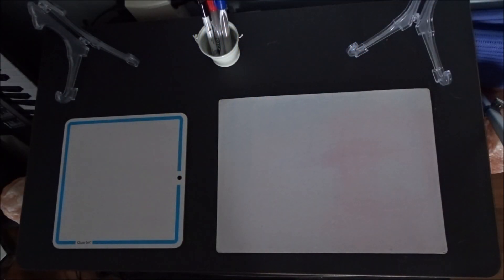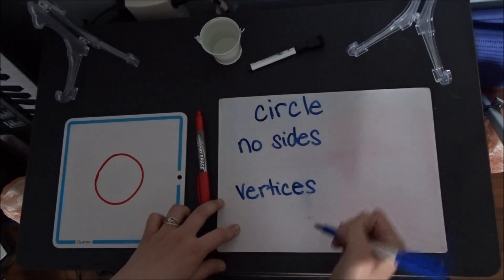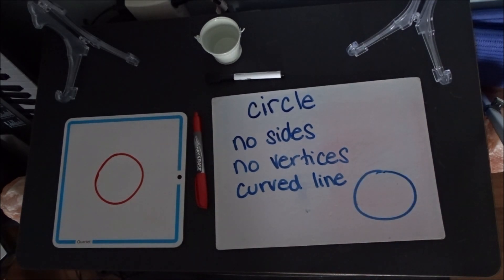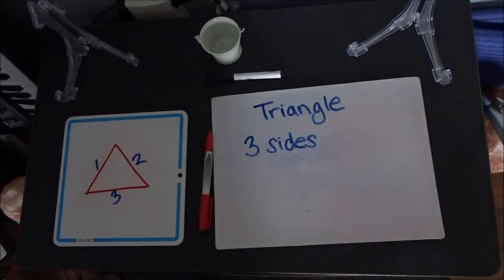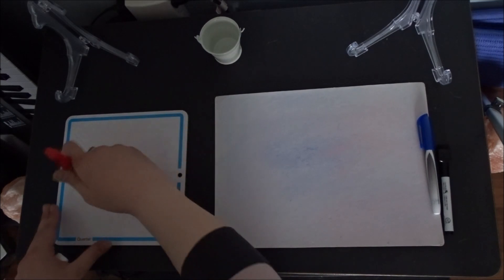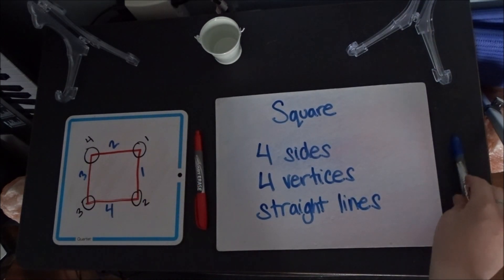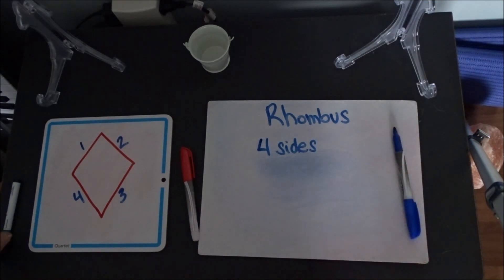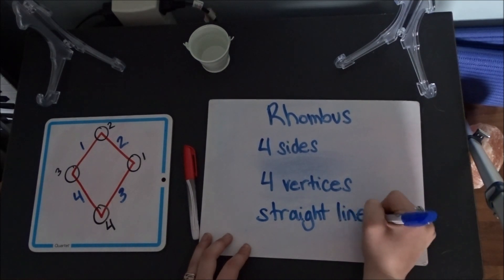Math: Shapes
Join Mrs. Mount for today's math lesson where we are learning about shapes!

A new math lesson will be posted every weekday!

Head over to Instagram at llkmount or Facebook at Limitless Learning with Mrs. Mount for more information!

Stay Limitless Learners! :)